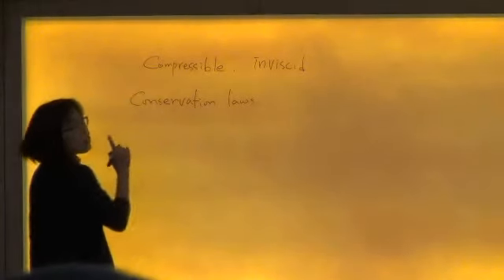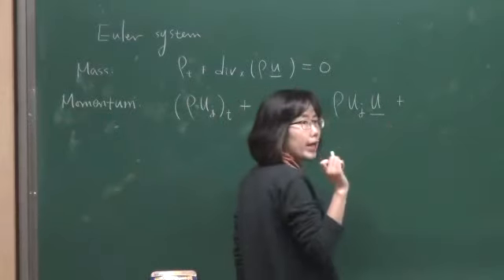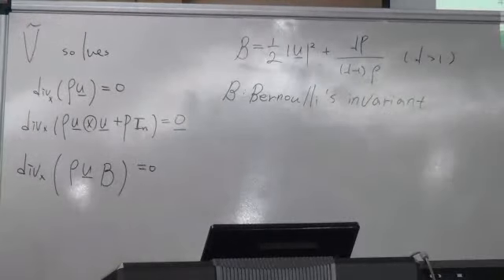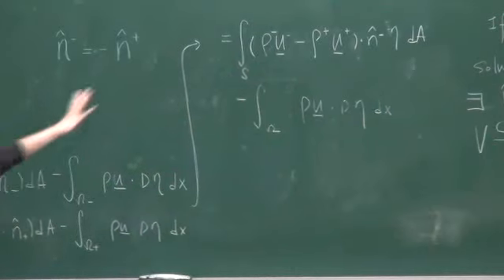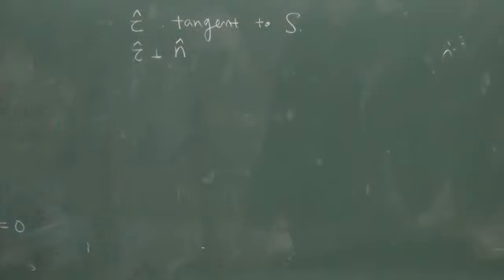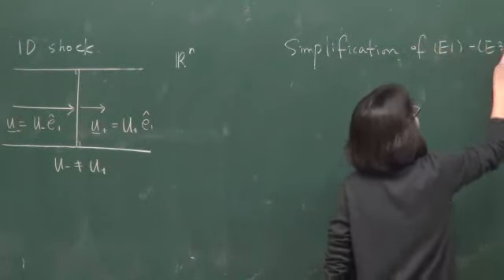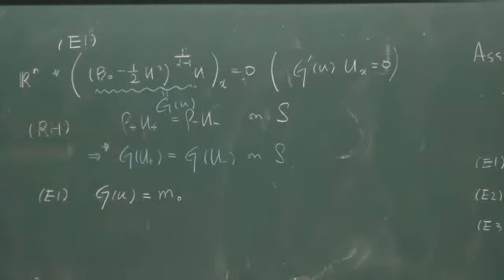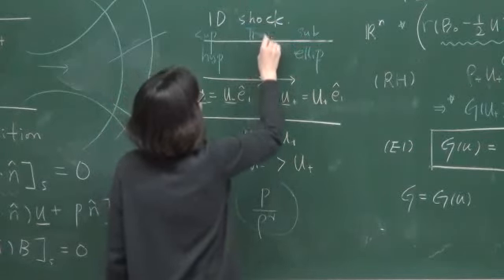Bae, Myoungjean (POSTECH) / Examples of shock solutions for Euler system / 2013-01-09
Korea PDE School #3